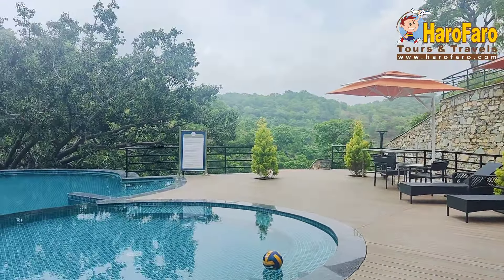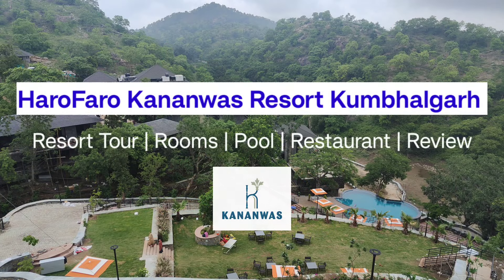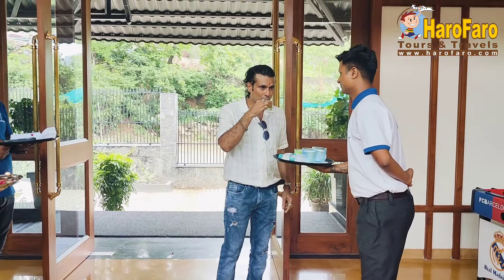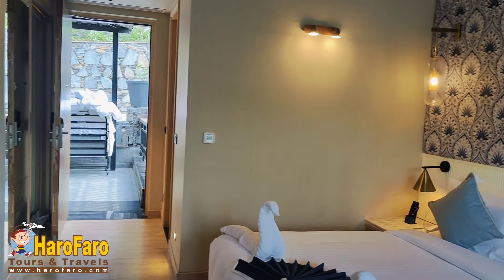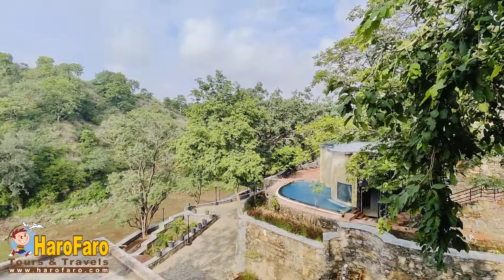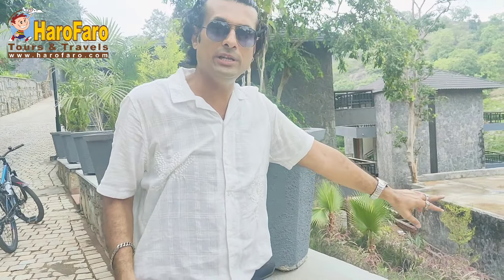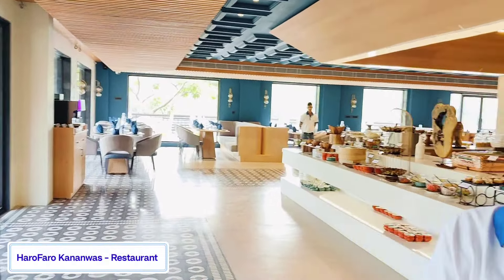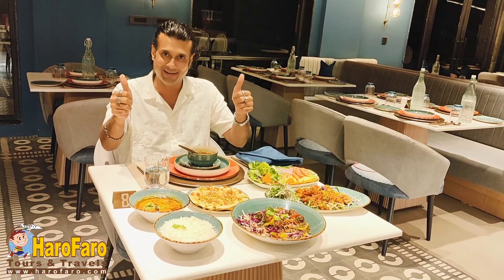Kananwas Resort - Premium Segment Resorts of Kumbhalgarh | Full Video Tour | Alexa Operated Rooms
Welcome to HaroFaro Youtube Chanel -Your Travel Info Media!
In this video, we take you on a complete video tour of the stunning newly Opened Kananwas Resort in Kumbhalgarh. Join us as we explore the luxurious amenities, from the serene swimming pool to the comfortable and beautifully designed rooms. We'll also give you a peek into the resort's restaurant and taste some of the delicious dishes they have to offer.

- Resort Overview: Get a comprehensive tour of Kananwas Resort's beautiful grounds and facilities.
- Room Tour: Experience the comfort and luxury of the rooms at Kananwas Resort.
- Swimming Pool: Check out the resort's pristine swimming pool, perfect for a refreshing dip.
- Restaurant Review: Join us as we dine at the resort's restaurant and sample some of their exquisite cuisine.
- Amenities: Explore all the top-notch amenities that make Kananwas Resort an ideal place to stay.

- Have you ever stayed at Kananwas Resort or any other resort in Kumbhalgarh? Share your experience in the comments below!

Also Join us as we visit few more hotels of kumbhalgarh and will explore the majestic Kumbhalgarh Fort and the beautiful surroundings of Kumbhalgarh in Rajasthan in our upcomming videos. From the incredible history of the fort to the serene beauty of the landscape, this travel guide covers everything you need to know about visiting Kumbhalgarh.Don’t miss out on the local flavors and cultural experiences!

Thank you , Team HaroFaro

Best resorts in Kumbhalgarh
Top luxury resorts in Kumbhalgarh
Premium resorts in Kumbhalgarh
Kumbhalgarh accommodation options
5-star hotels in Kumbhalgarh
Luxury stays in Kumbhalgarh
Resorts with pool in Kumbhalgarh
Family-friendly resorts in Kumbhalgarh
Wildlife resorts in Kumbhalgarh
Eco-friendly resorts in Kumbhalgarh
Heritage resorts in Kumbhalgarh
Kumbhalgarh resorts with spa
Alexa Operated Room in Kumbhalgarh Resort
Number 1 Tripadvisor Kumbhalgarh resorts
Booking.com best resorts in Kumbhalgarh
Agoda luxury resorts Kumbhalgarh
Expedia Kumbhalgarh resort reviews
Kumbhalgarh resort tour
Best places to stay in Kumbhalgarh
Kumbhalgarh hotel reviews
Luxury resorts in Kumbhalgarh vlog
Top hotels in Kumbhalgarh 2024
Best place to stay near Kumbhalgarh Fort
Kumbhalgarh resort with best views
Affordable luxury resorts in Kumbhalgarh
Unique resorts in Kumbhalgarh
Best resorts in Kumbhalgarh for honeymoon
Top 5 luxury resorts in Kumbhalgarh
Family-friendly resorts Kumbhalgarh
Kumbhalgarh resorts with activities
Kumbhalgarh boutique hotel reviews
 Luxury resorts Kumbhalgarh
 Kumbhalgarh premium resorts
 Top hotels in Kumbhalgarh
 Kumbhalgarh accommodation
 Kumbhalgarh travel guide
 Kumbhalgarh resort review
 5star resorts Kumbhalgarh
 Kumbhalgarh resort amenities
 Kumbhalgarh vacation
 Luxury stays in Rajasthan
 Kumbhalgarh tourism
 Kumbhalgarh stay options
 Exclusive resorts Kumbhalgarh
Kumbhalgarh
Kumbhalgarh Fort
Rajasthan tourism
Kumbhalgarh travel guide
Best places to visit in Kumbhalgarh
Kumbhalgarh hotels
Kumbhalgarh history
Kumbhalgarh sightseeing
Kumbhalgarh vlog
Kumbhalgarh travel tips
Kumbhalgarh Fort history
Kumbhalgarh resort review
Places to visit in Rajasthan
Rajasthan travel guide
Indian heritage sites

1. What are the best luxury resorts in Kumbhalgarh?
2. Which resorts in Kumbhalgarh offer premium amenities and services?
3. What are the top-rated hotels for a luxury stay in Kumbhalgarh?
4. Can you recommend a resort with a swimming pool in Kumbhalgarh?
5. What are the best 5-star hotels in Kumbhalgarh?
6. Which resorts near Kumbhalgarh Fort provide the best views?
7. What are the top family-friendly resorts in Kumbhalgarh?
8. Can you review the food and dining experience at luxury resorts in Kumbhalgarh?
9. What are the best honeymoon resorts in Kumbhalgarh?
10. Which Kumbhalgarh resorts have the best spa and wellness facilities?
11. What are some boutique resorts in Kumbhalgarh for a unique stay?
12. Are there any eco-friendly resorts in Kumbhalgarh?
13. What are the top resorts in Kumbhalgarh with excellent customer service?
14. Which resorts in Kumbhalgarh offer exclusive activities and experiences?
15. What are the best resorts in Kumbhalgarh for a romantic getaway?

*Time Spamps*
0:00 Recap
2:00 Welcome at Resort
3:15 Show ride of Resrot
5:10 Premimum Room
6:05 Luxuty Room
8:00 Swimmin Pool
10:00 Play Area and Lawn Area
10:30 Restaurant
12:30 Feedback and Experience Sharing